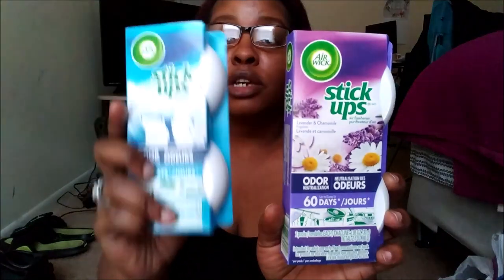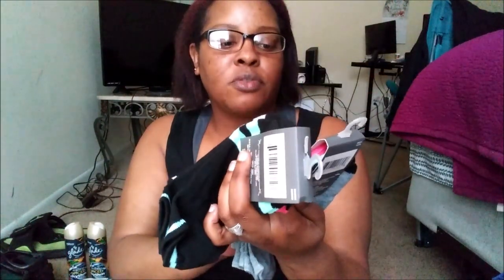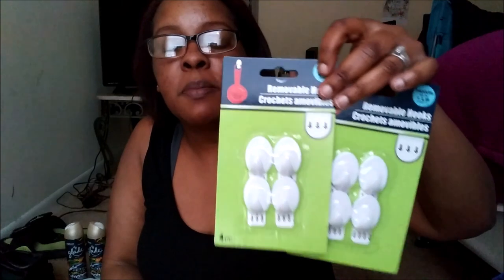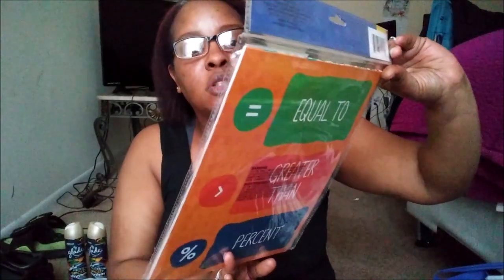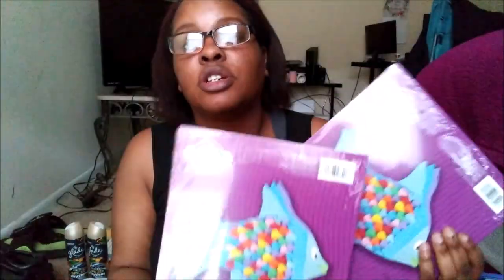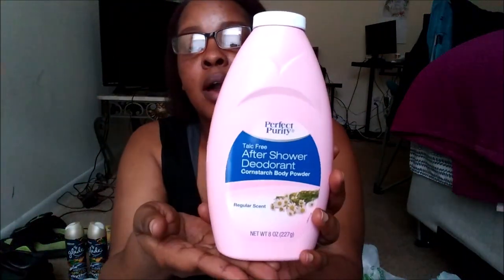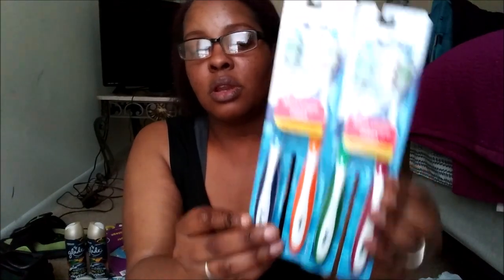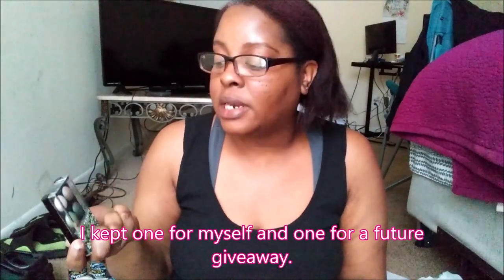DOLLAR TREE HAUL...WHAT DID I FIND???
In today's video, I share with you what I picked up from the Dollar Tree. I went to two different stores and found different items in each one.  Some items I picked up for the house to add to my stockpile, some things were to motivate Olivia, my 10 year old, and the rest is to put in my store.  Be safe and enjoy!

Hi! and I am a married mom of one who works from home and loves to coupon.  On this channel I share what I do to make money from home, save money when I shop, and pieces of my life.

Let’s Network!

EARN FREE MONEY, CASH BACK & REWARDS
Ibotta: qptfwyr
Shopkick: JOY260620
Fetch Rewards: 3FQYH
Smores (App): S280PU

Dial Pad Headset
Dual Monitor Adapter
Ethernet Cord USB Adapter
Shipping Scale

Chefman Air Dryer
Japanese Cherry Blossom (The Body Shop)
ORS Girls Hair Leave in Conditioning Detangler